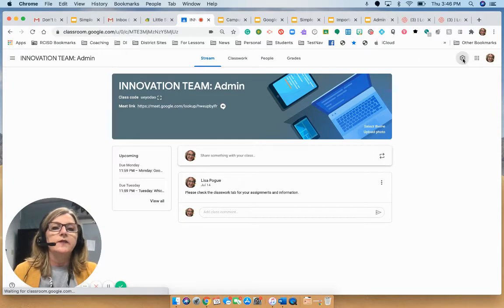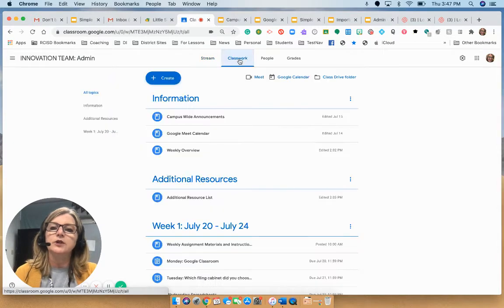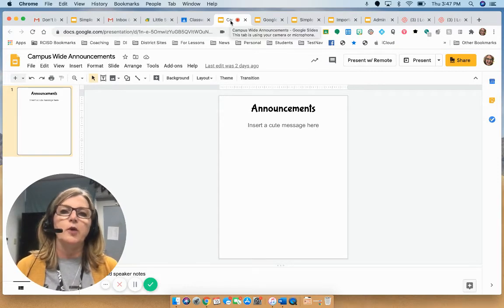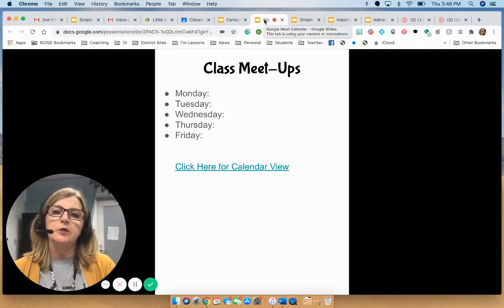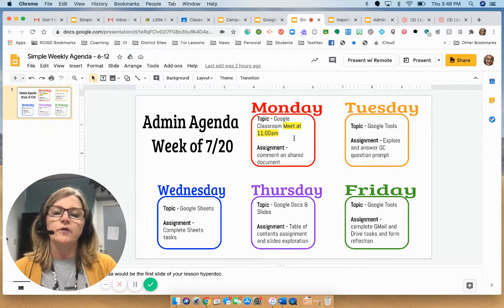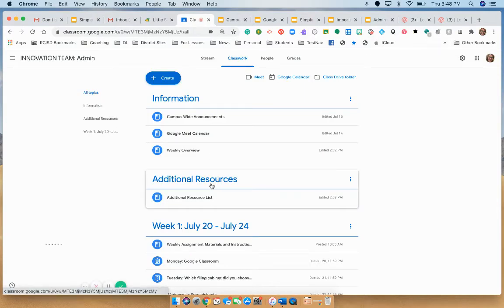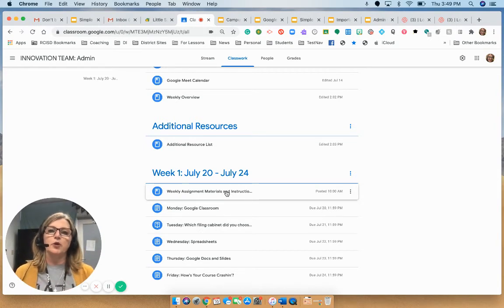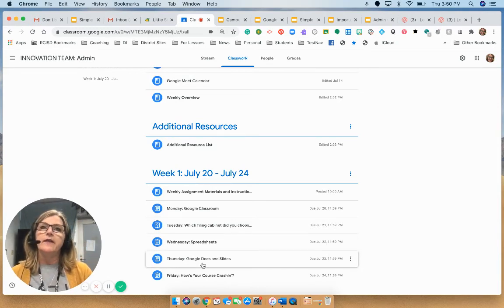INNOVATION TEAM Admin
This video was created as an introduction to the Google Classroom protocols required for Royse City ISD.  This is not meant to replace the written protocols. :)